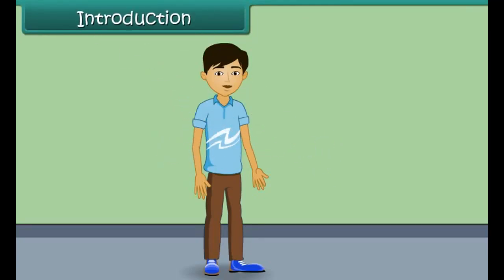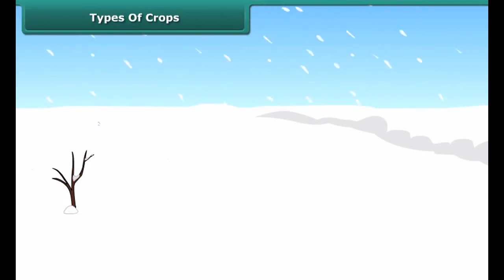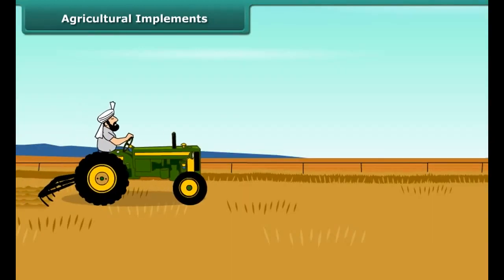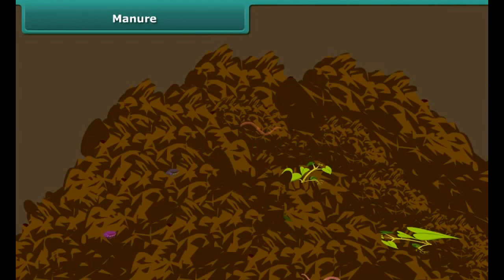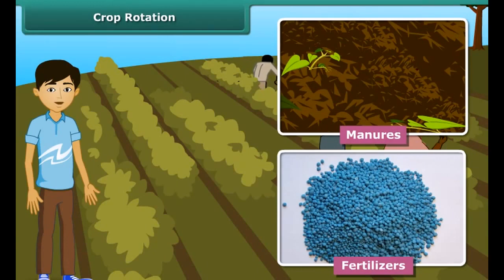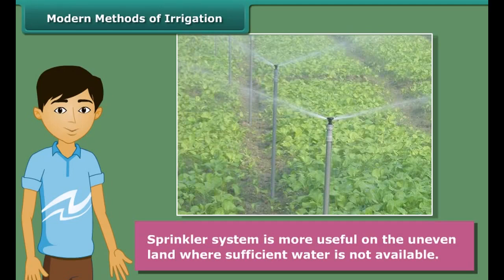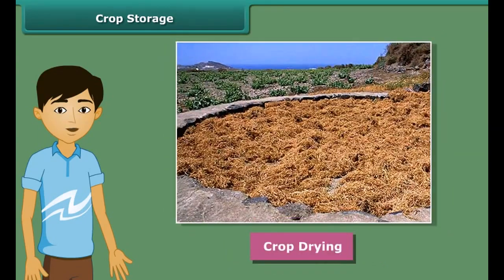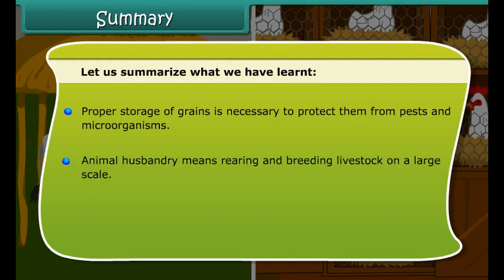Crop production and management ! All Topics ! Class 8 Science